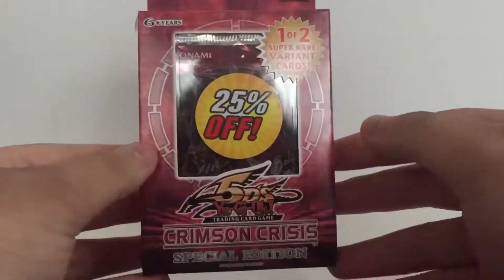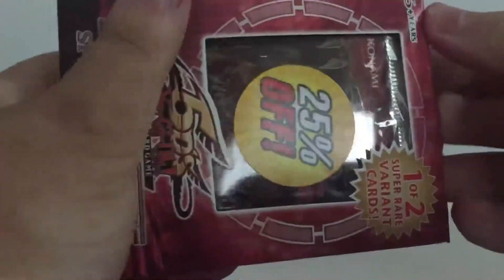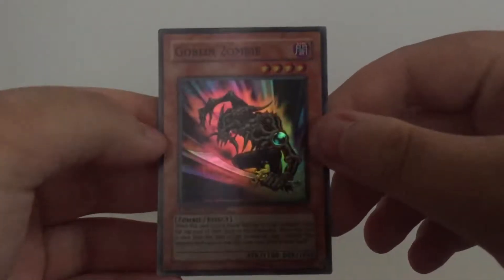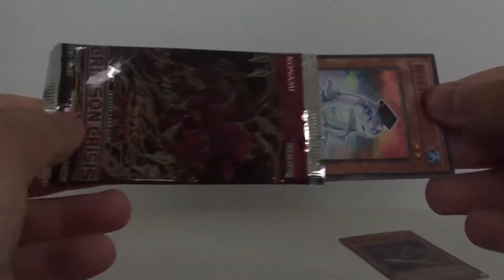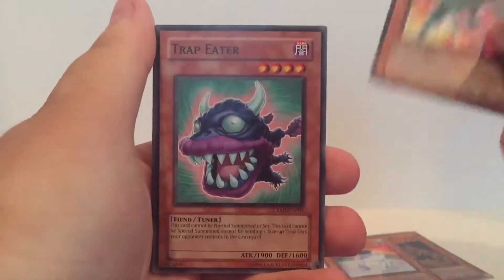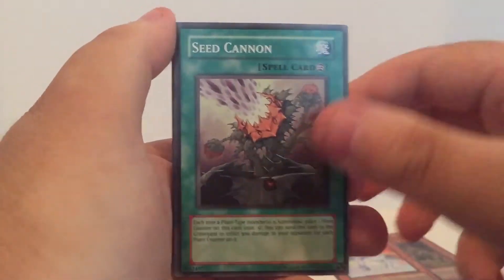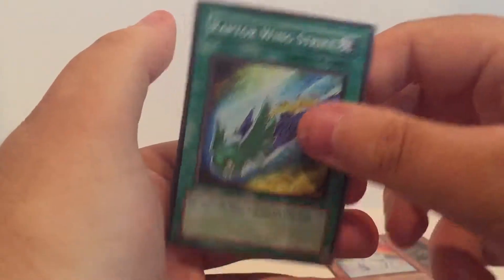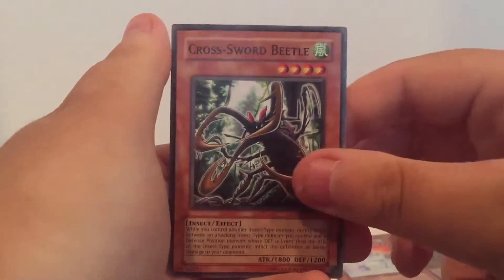Trading Cards Daily Ep 191: Yu-Gi-Oh! Crimson Crisis Special Edition Opening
Hope you all enjoy today's video. More Pokemon, Yu-Gi-Oh, and Magic product openings soon.

If you have a steam account and would like to trade with anything I have or donate some items to me for my other series Double Case Daily, here is a link to trade with me